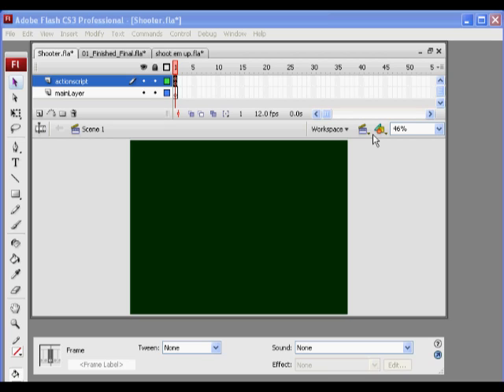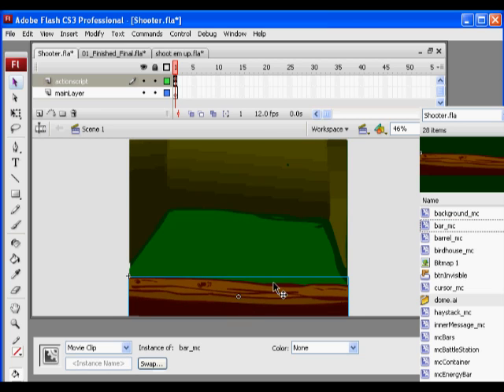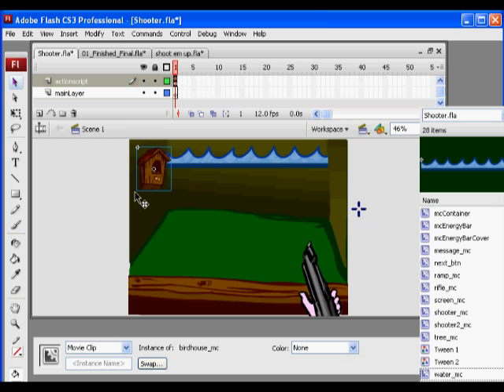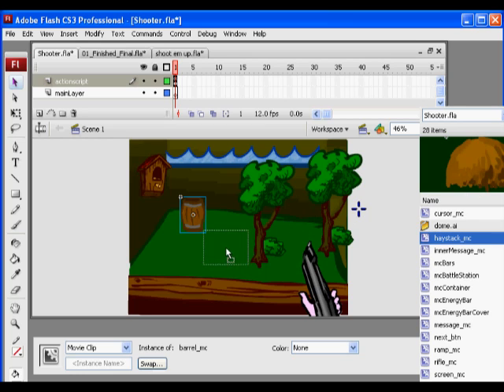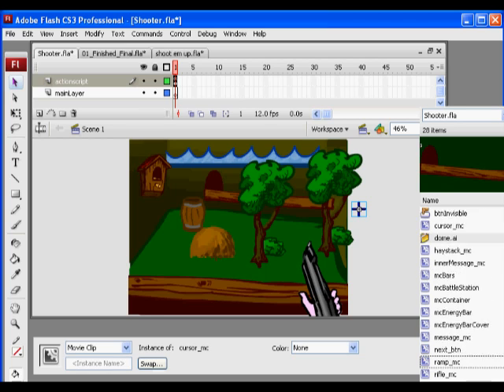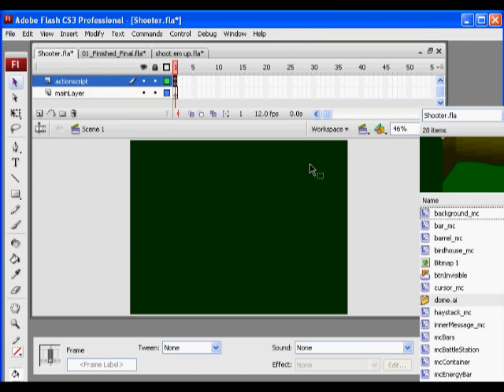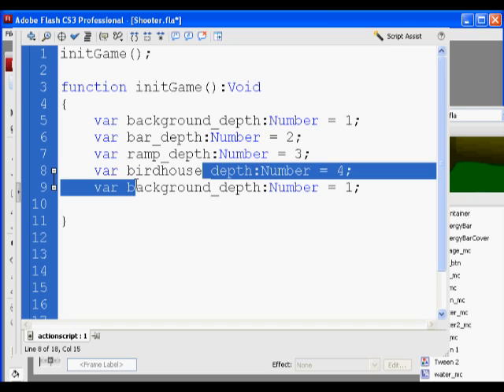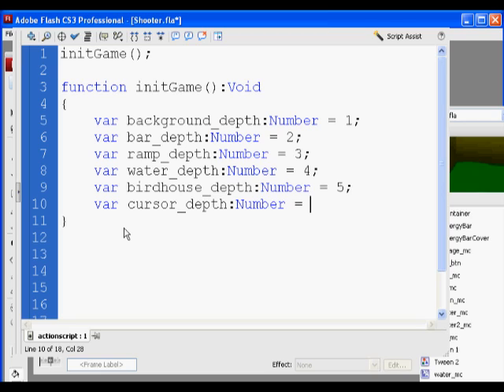Flash Shooter Game 1 - Actionscript 2.0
How to create a shooter game in Flash using actionscript 2